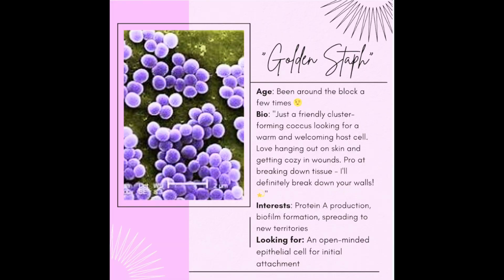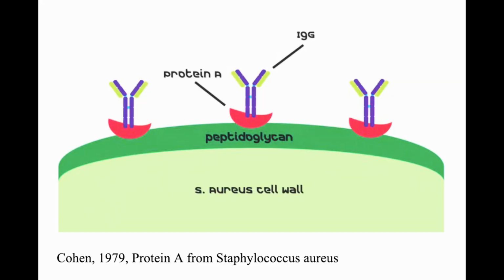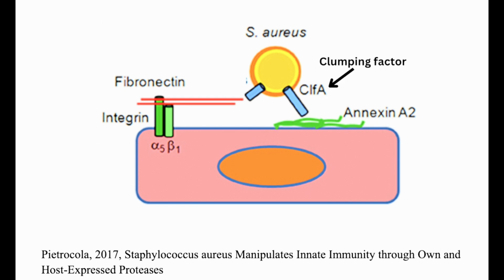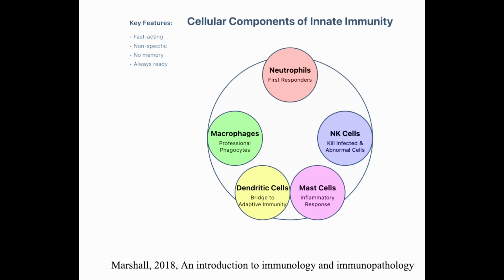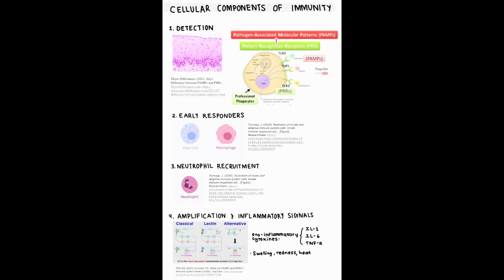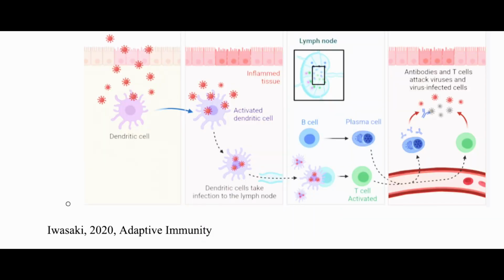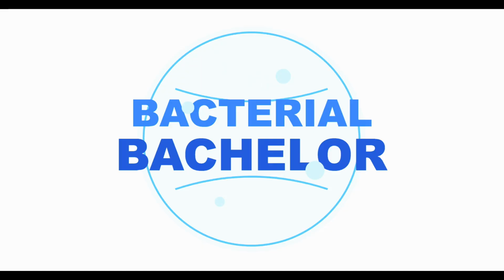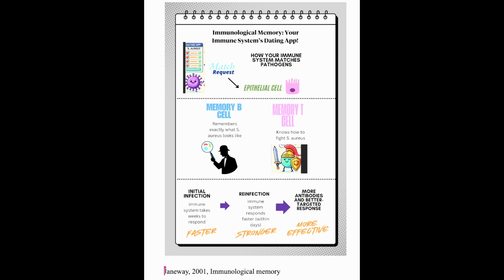Bacterial Bachelor - Immunology Final